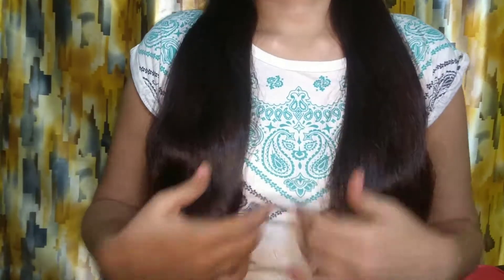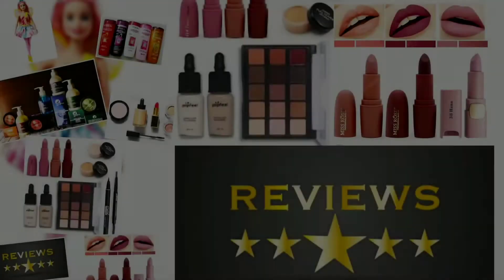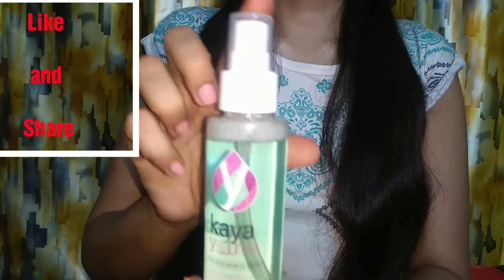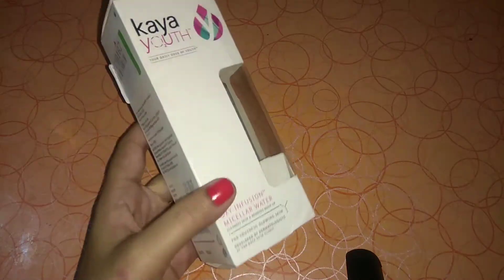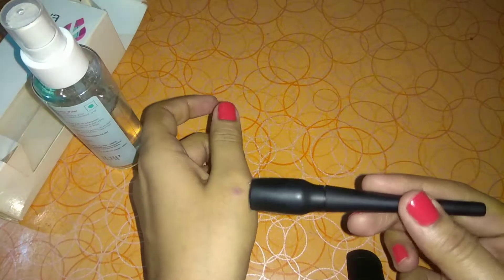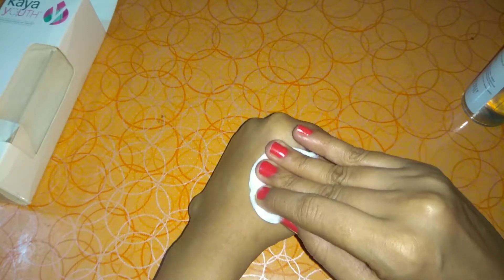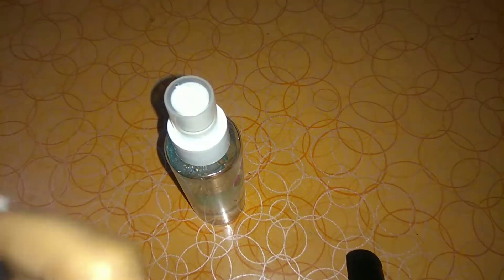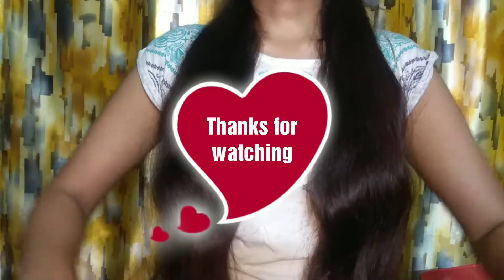Kaya youth oxy infusion micellar water😍 || review + demo ||One product and two uses||must watch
In this video i am sharing with you a micellar water.it works very nicely on your skin and cleanses your skin.. I hope you will like my video..😘😘😘😘😘

Product Link-
Kaya Youth Oxy-Infusion Micellar Water Makeup Remover

LOVE XOXO